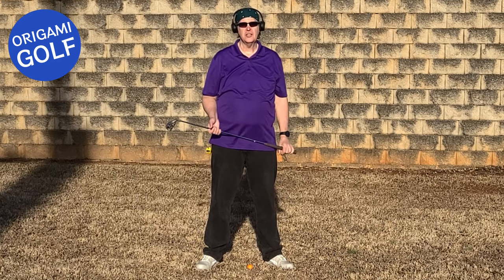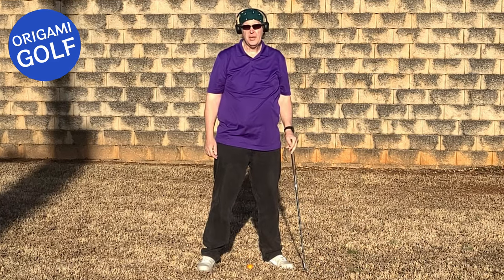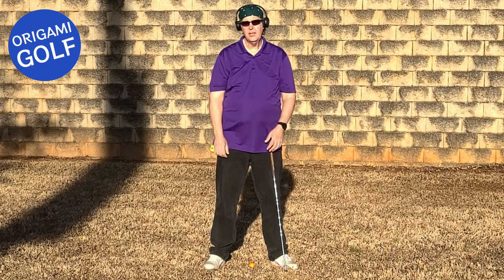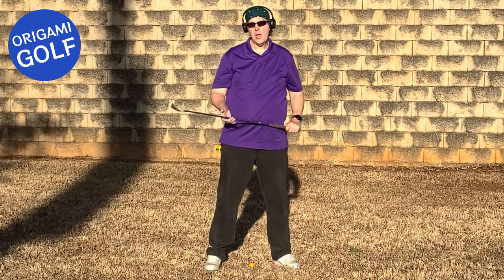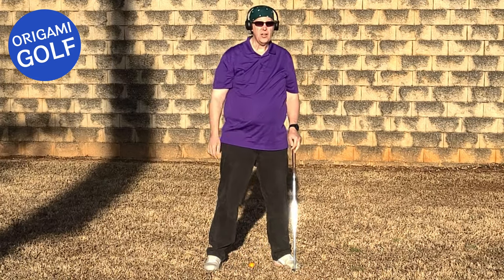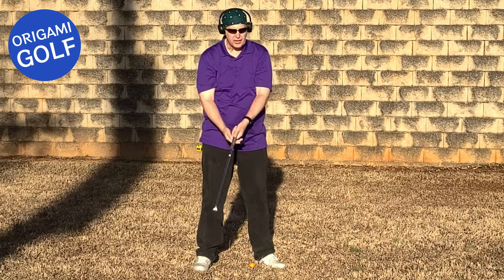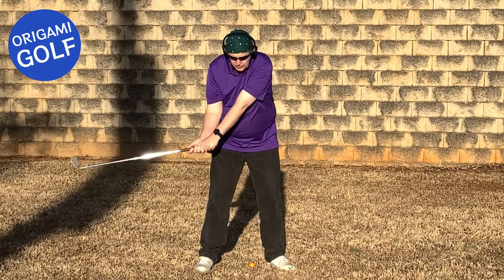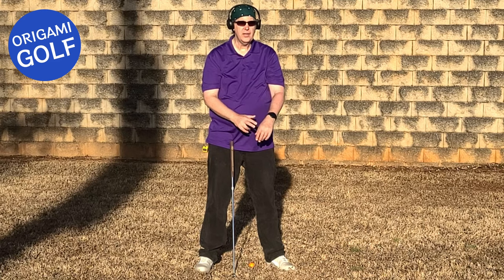Full Video: Do you flip your hands in the golf swing? $6_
Dude, flipping your hands in the golf swing is like the biggest bummer, you know? It's like trying to ride a gnarly wave but wiping out before you even catch it. When you flip your hands, it's like saying goodbye to control and hello to chaos on the fairway. Your timing goes all wonky, and suddenly the ball thinks it's on a wild ride to the right, or left if you're a goofy footer. It's a total buzzkill, man.

So, like, to fix this flip situation, you gotta be all about that smooth flow, bro. Keep those wrists in check during the backswing, and don't rush the release. Imagine you're dropping into a sick barrel – gotta ride the wave, not fight it. Keep that lead wrist strong, delay the release, and let the club do its thing, man. Get that chill rhythm, and soon you'll be cruising down the fairway with style, leaving the flip behind like yesterday's bad vibes, dude.